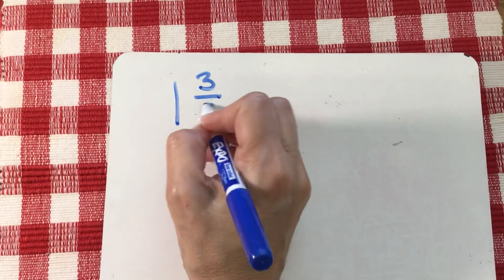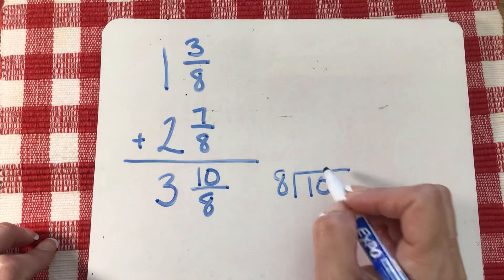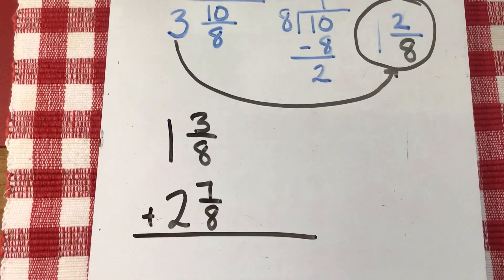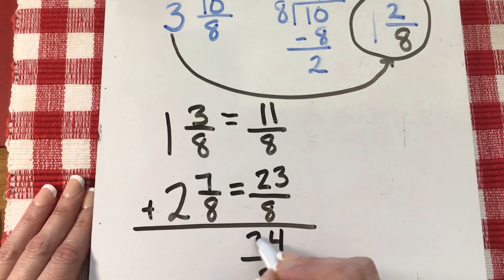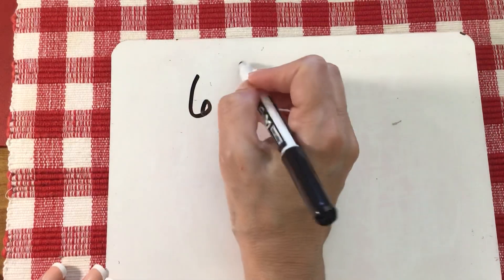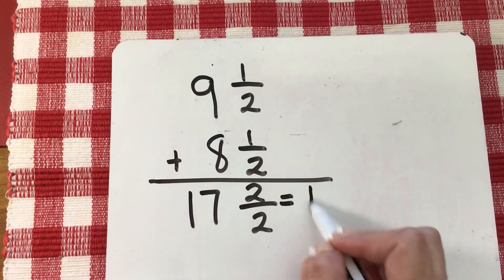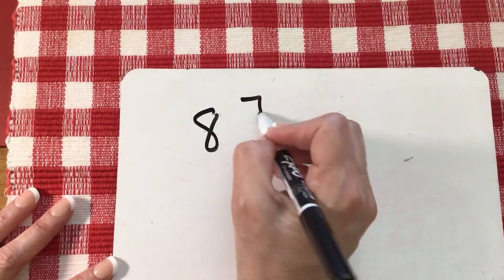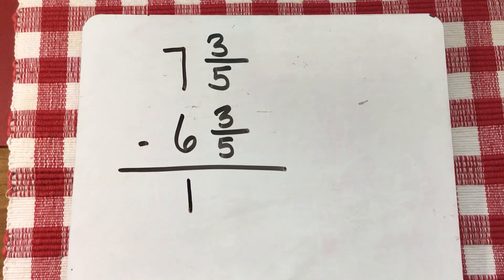4th Grade Lesson 7.7 Extra Practice